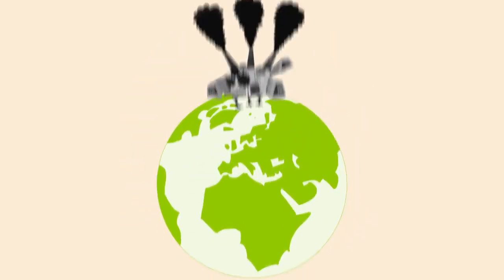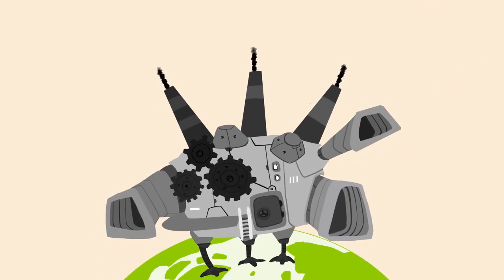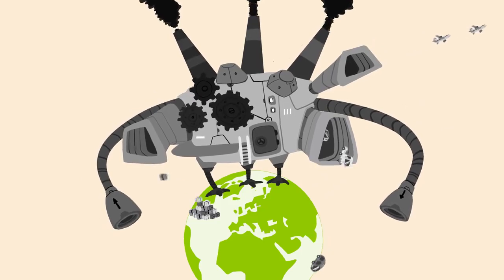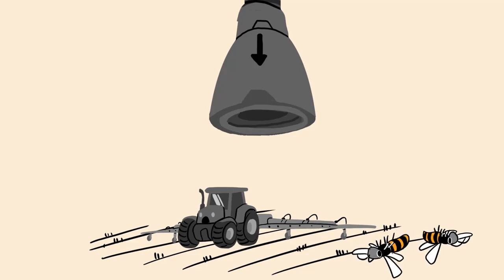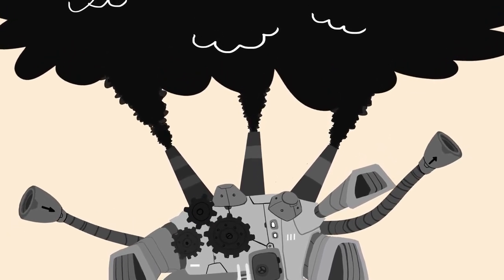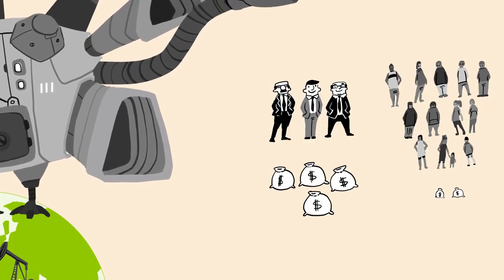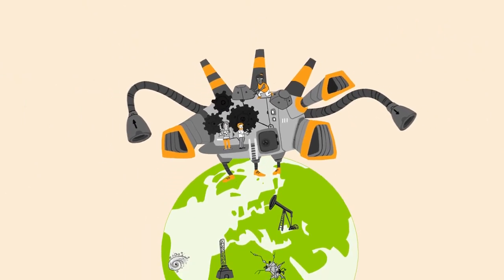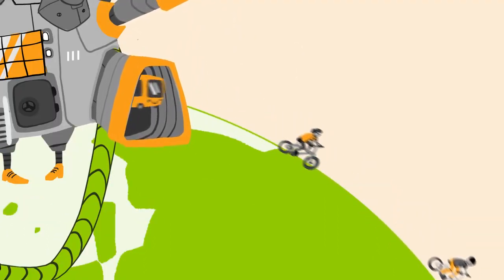The Growth Machine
For 200 years we've been building a gigantic worldwide machine for permanent economic growth. But it is not fulfilling its promise of prosperity, and exceeding the planet’s ecological limits. A fundamental change is not only necessary, but possible.

Please watch and share this new video from Attac Deutschland and Heinrich-Böll-Stiftung